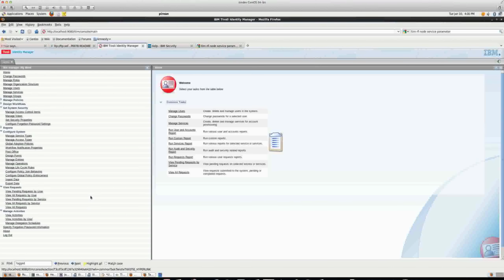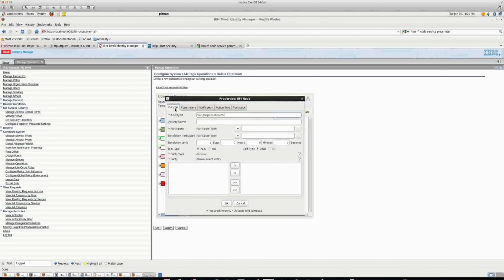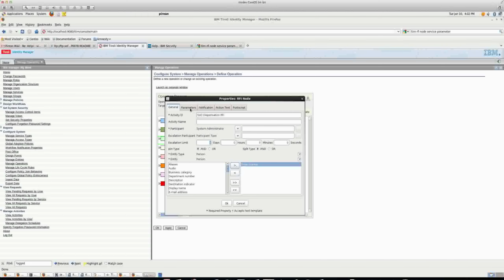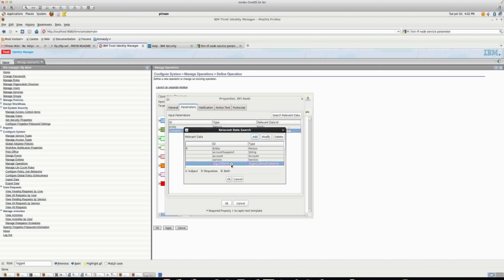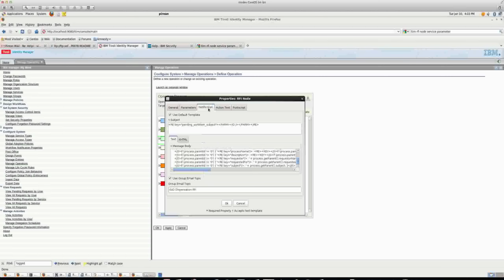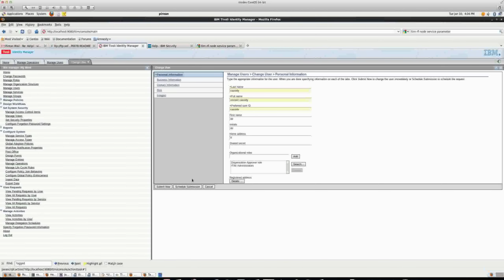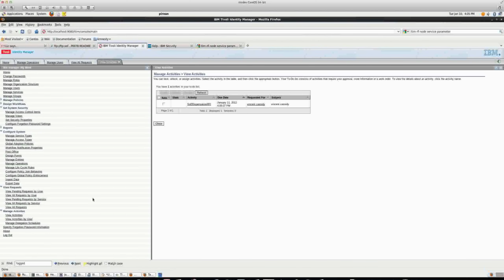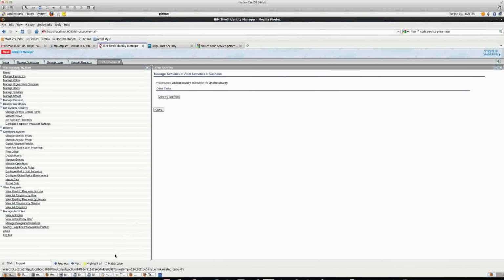ITIM RFI Node